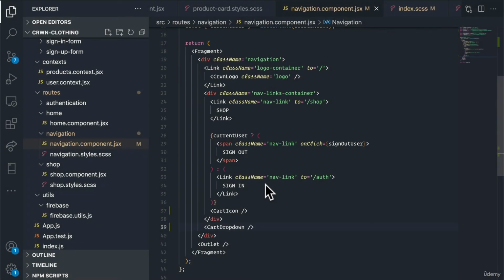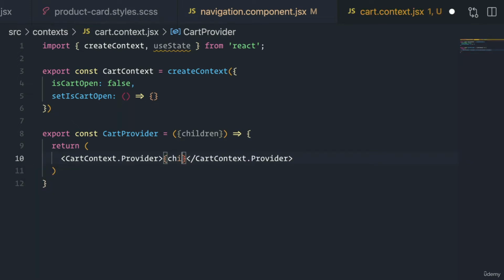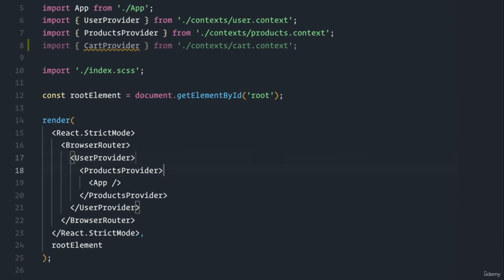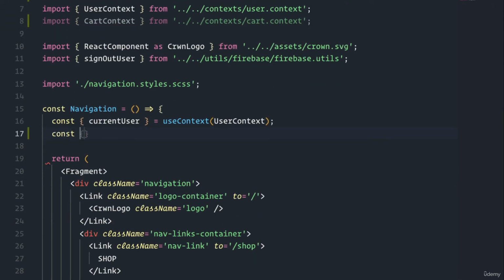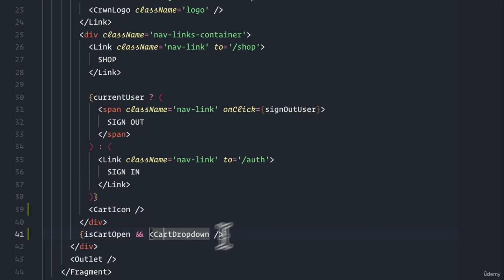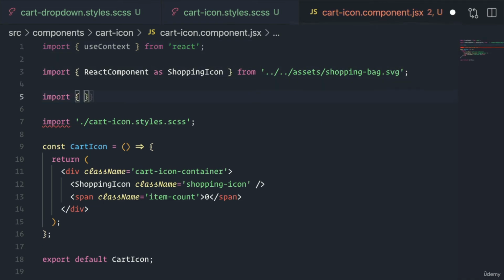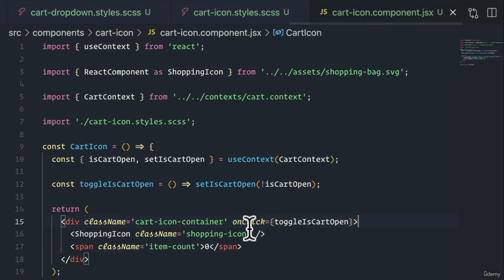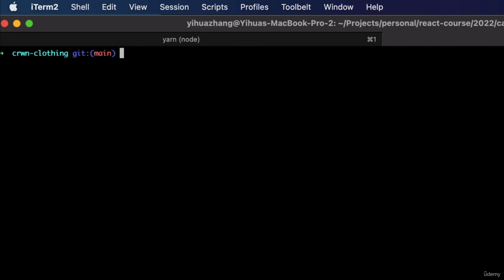09 React Context Continued - 005 Toggle Cart Open